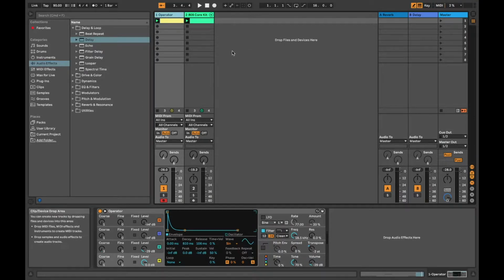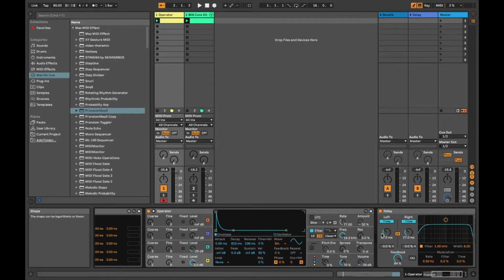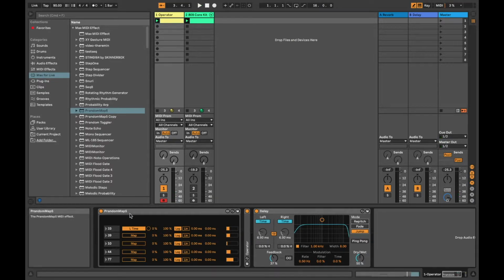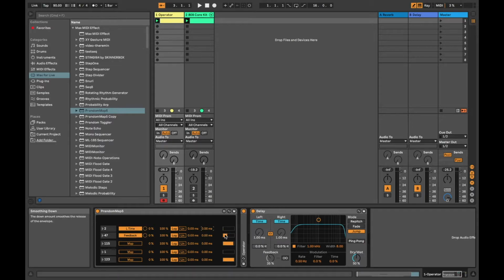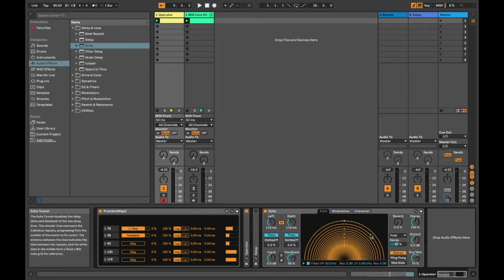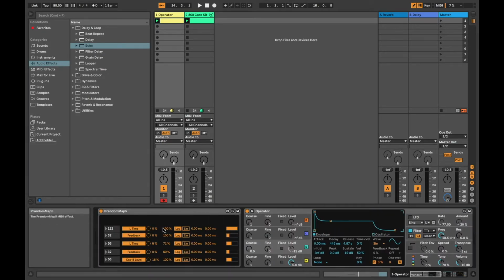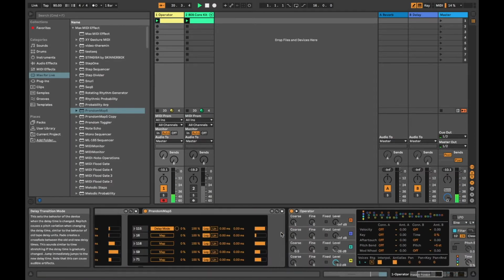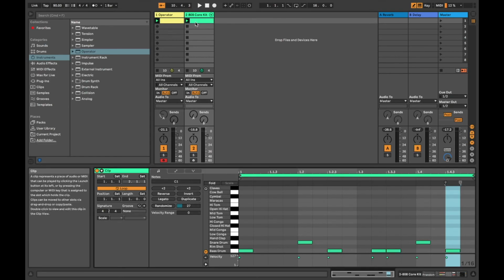TFP - Ableton Tutorial 5 - IDM Glitches using Delays + M4L Secret Weapon!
Hi,

NEWS: Please note that since posting this video, I have come to realize that the random function is part of the native 'Expressions' plug-in which comes with Live 11. I suggest you use this instead of the PrandomMap5, as it offers more flexibility.

Let's create some IDM glitch music using Ableton's stock delays.
You will not need Max4Live - Max/MSP for this tutorial to create this type of effect, but I will offer you my 'Secret weapon' m4l device if you sponsor me on Patreon.

A tip, if you are using Eurorack and want to do something similar. Try the 4ms dual looping delay which allows you to change the delay time without 'repitch'.

Come and travel with The Friendly Passenger